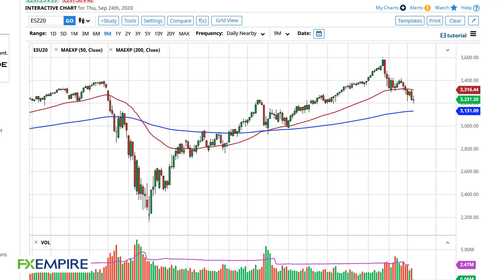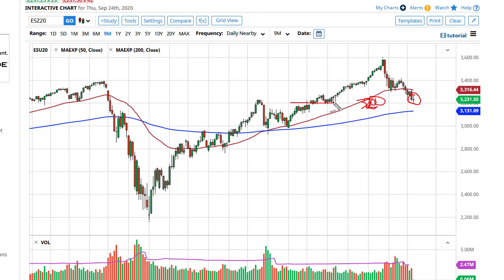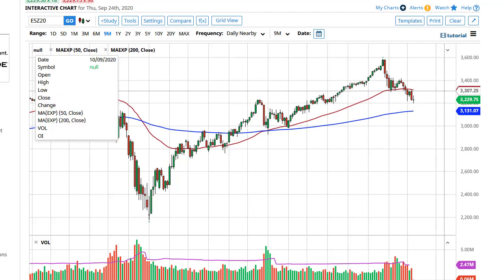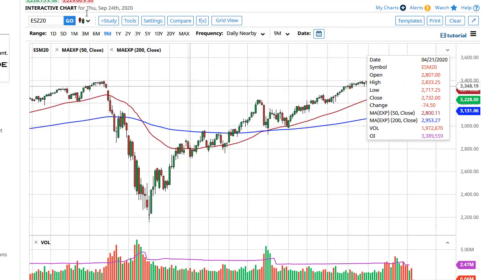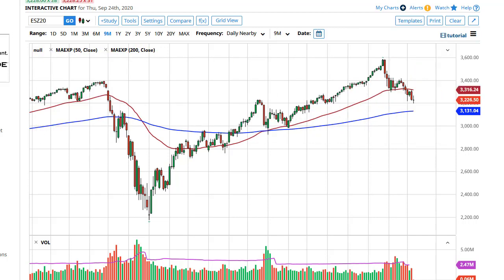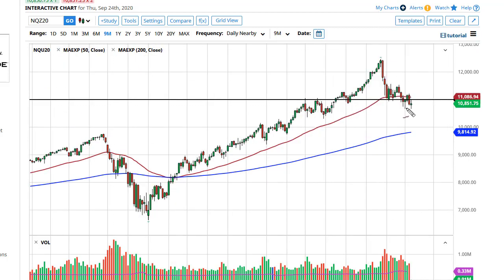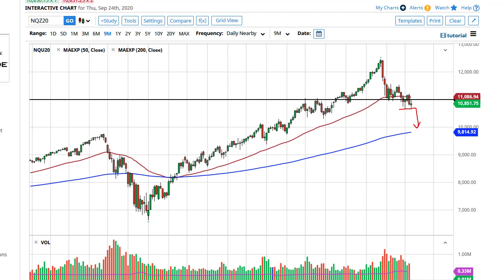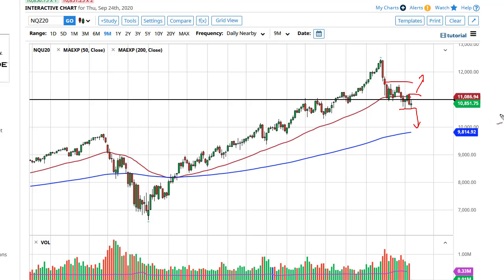S&P 500 and NASDAQ 100 Forecast September 25, 2020